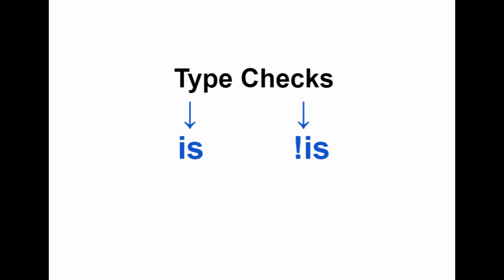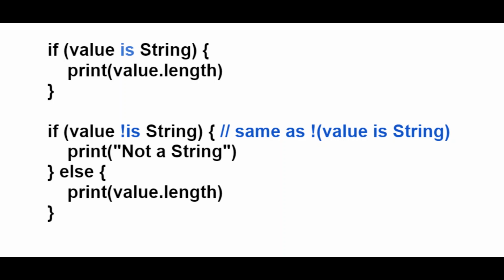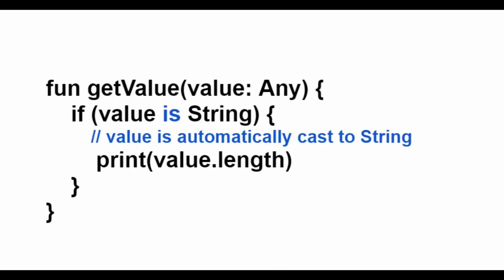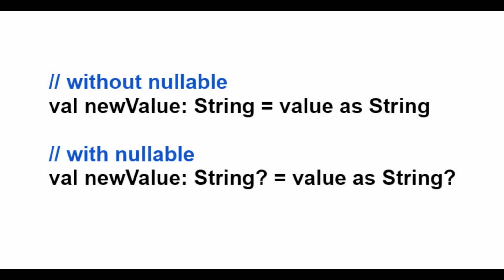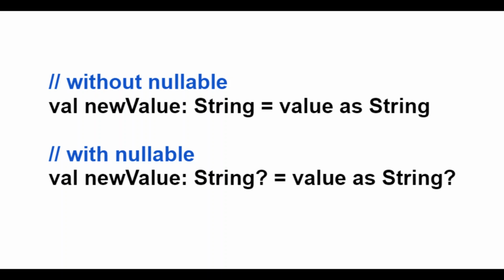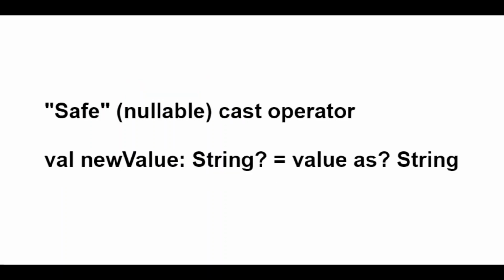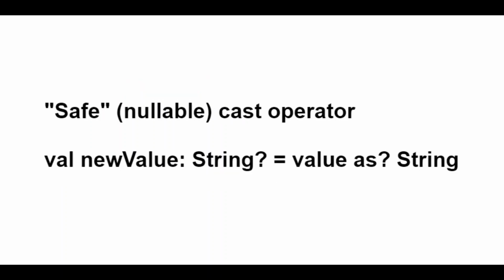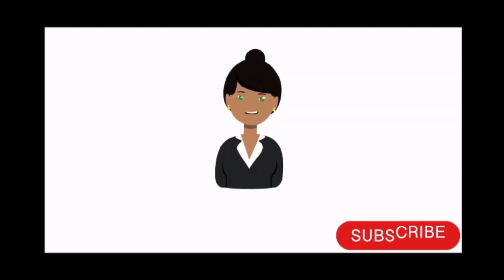lesson10 Type Check & Smart Casts Operators || Kotlin Basics || Beginner's Guide || Must Watch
In this video, I have explained Kotlin type checks and smart casts with examples.